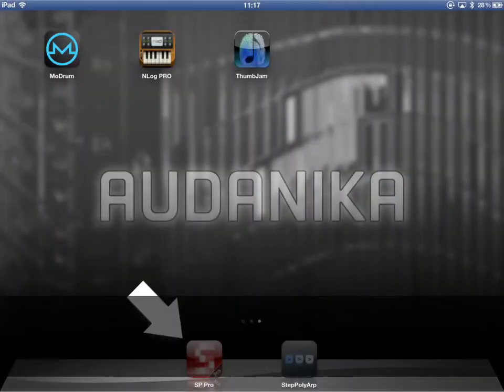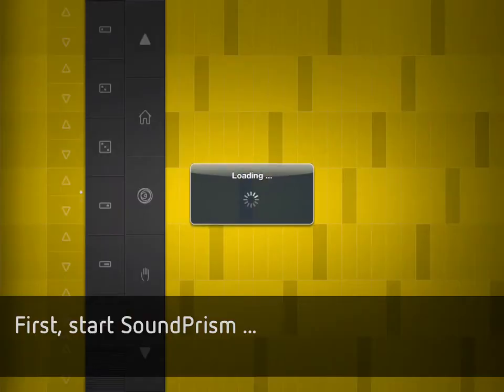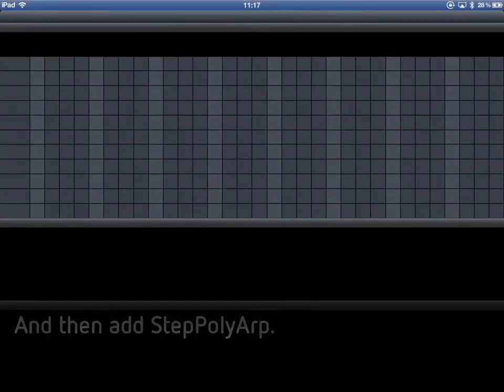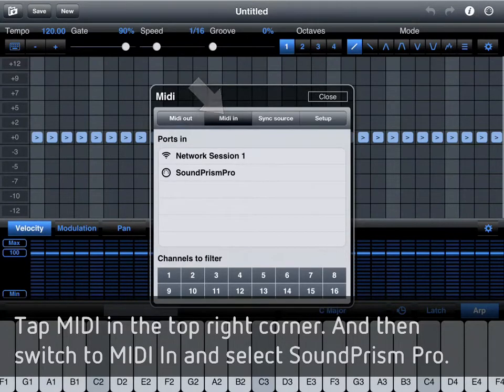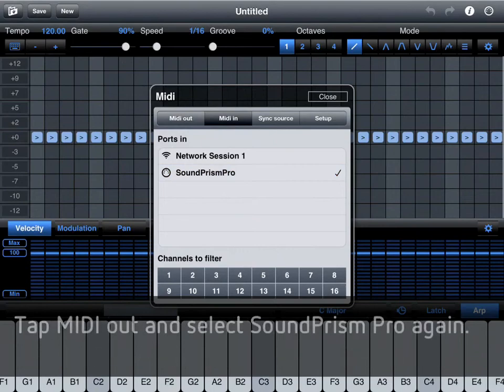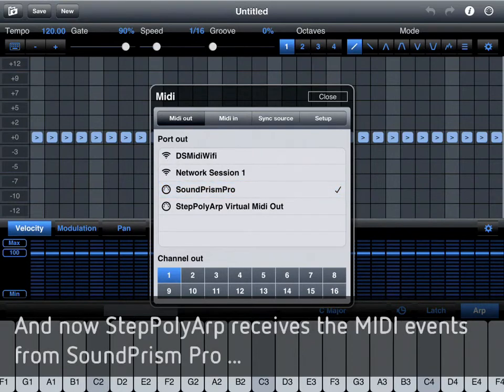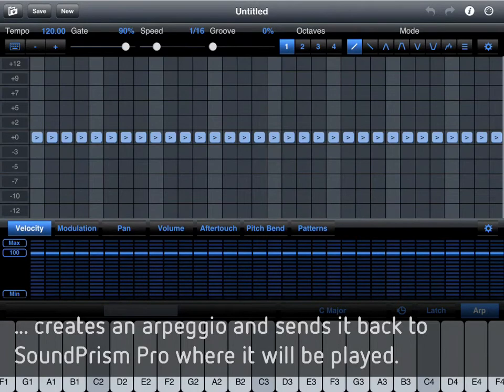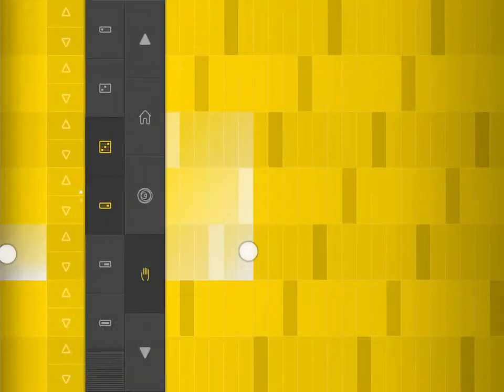SoundPrism Pro and StepPolyArp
StepPolyArp is an exiting arpeggiator app. This tutorial shows how StepPolyArp can be controlled via SoundPrism: MIDI notes are sent from SoundPrism to StepPolyArp, StepPolyArp generates an arpeggio and sends it back to SoundPrism.